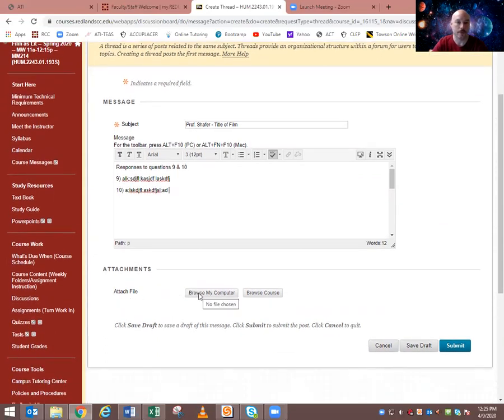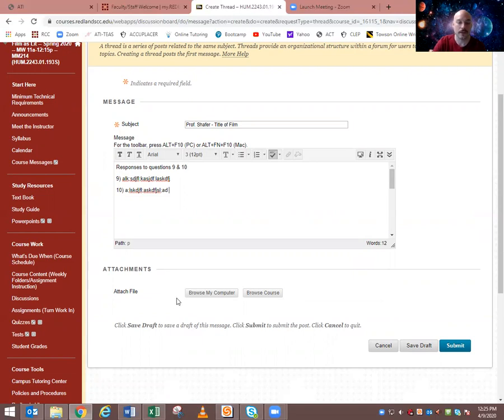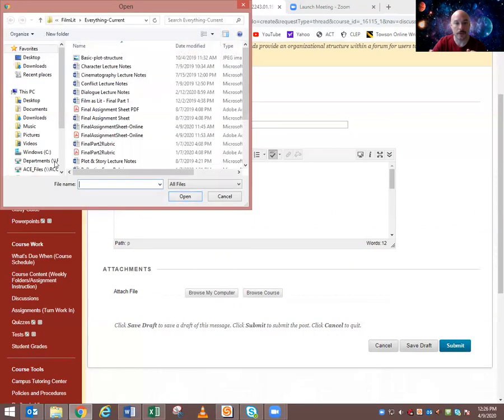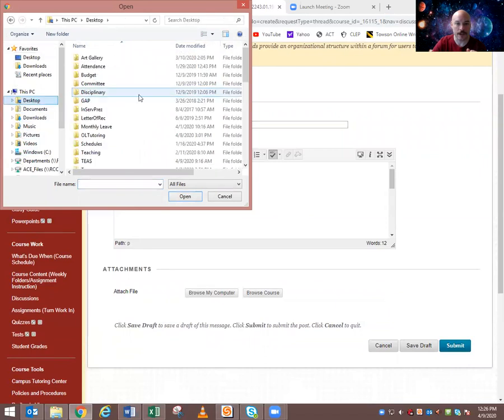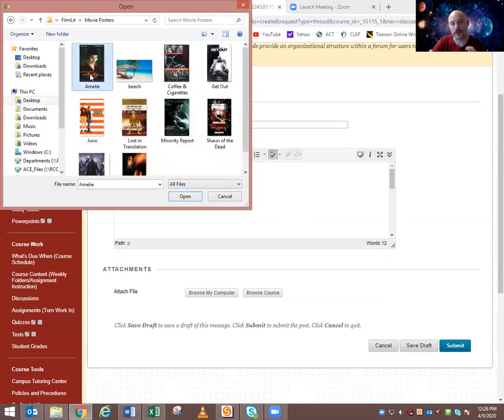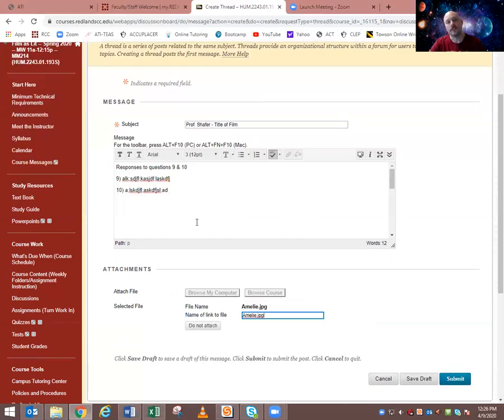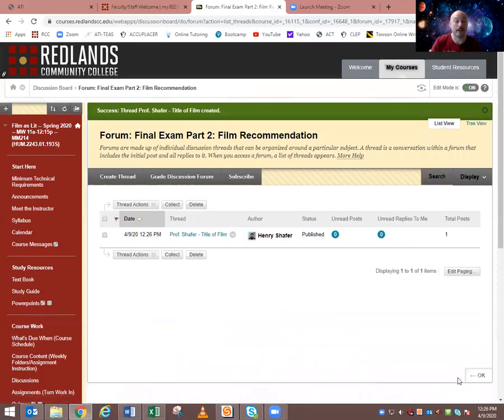Film as Lit - Important Info for Remainder of Semester